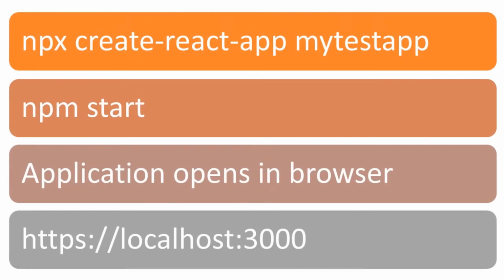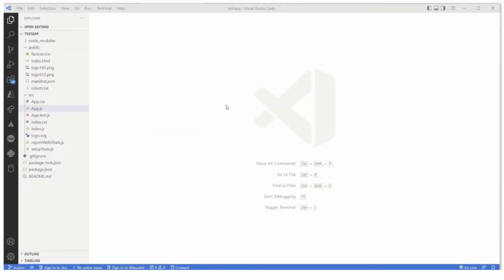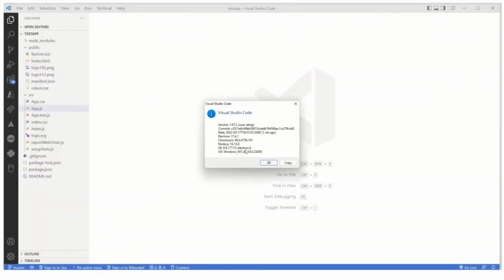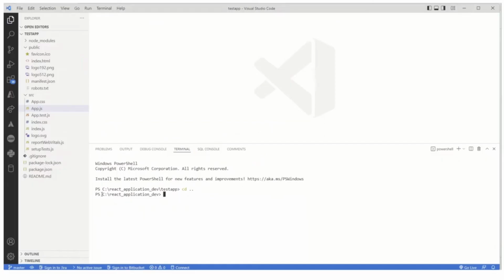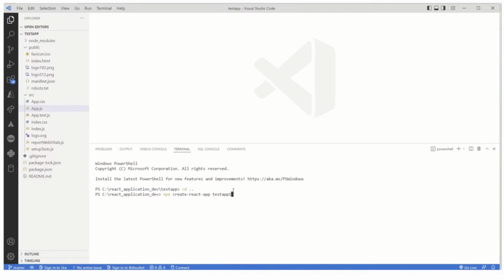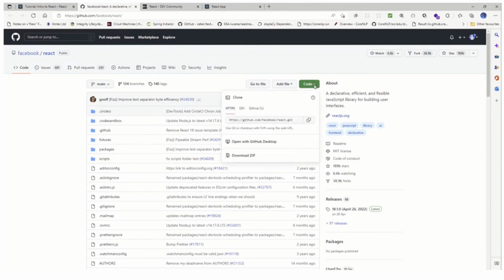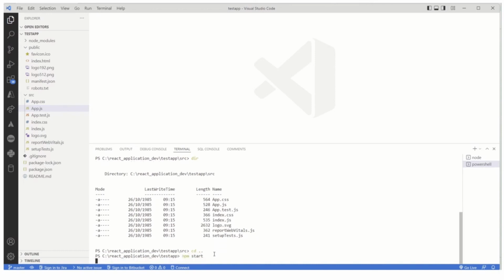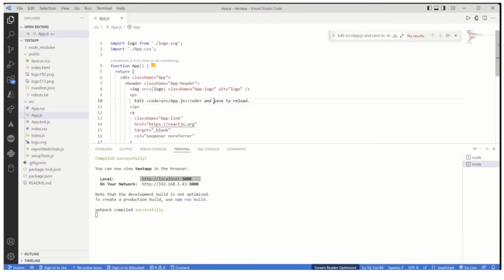Develop Your First React Application